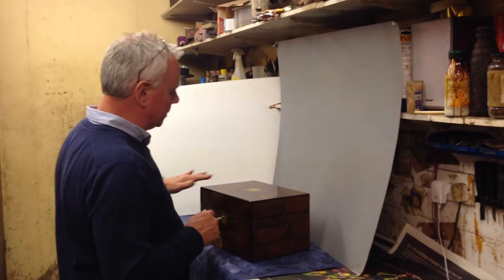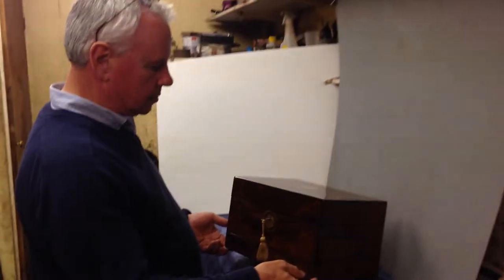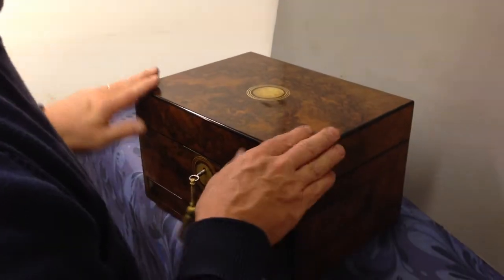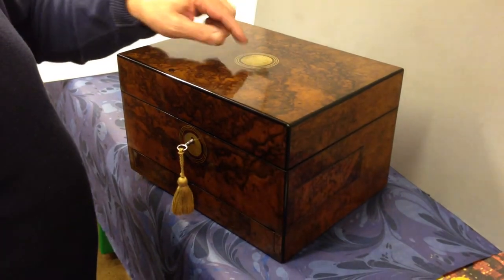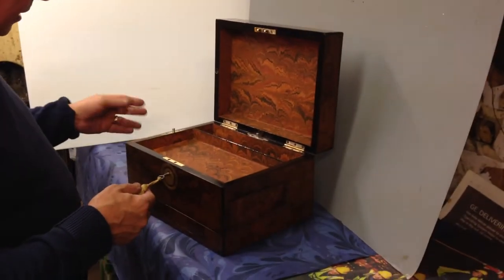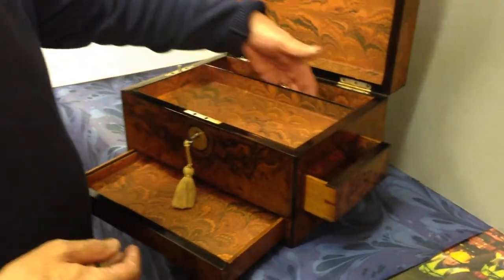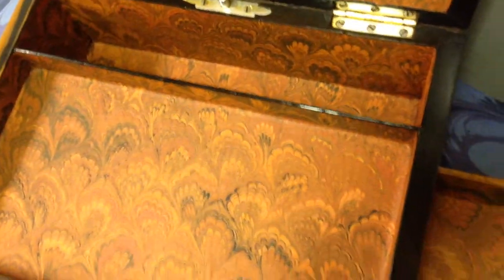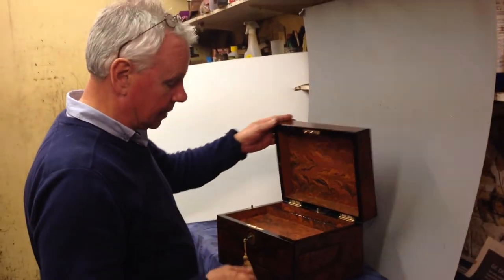Burr Walnut Jewellery Box 1850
Burr Walnut Jewellery Box c.1850. The Box was originally a Vaniety Box but has been converted into a beautiful Jewellery Box. It has a Mother of Pearl escutcheon to the top and key, which is also Pewter inlaid. The box is edged in Ebony and has had its interior professionally re-lined with a hand marbled paper, creating an attractive, sophisticated and clean interior. The box is in excellent condition as shown with an attractive polished finish. 12" wide x 9" Deep x 7.5” tall while closed.***